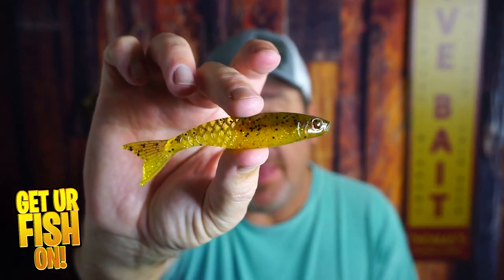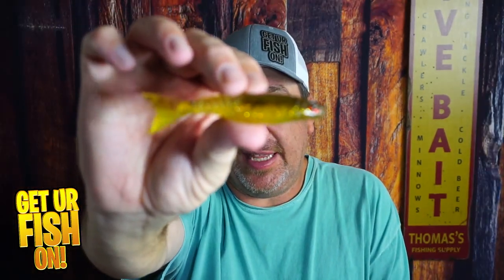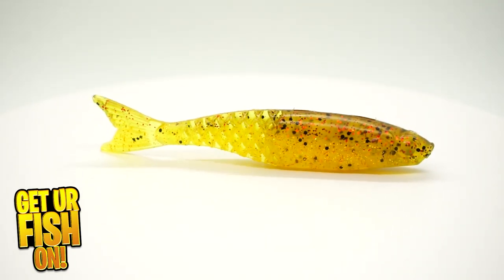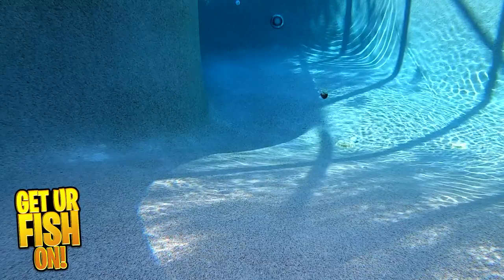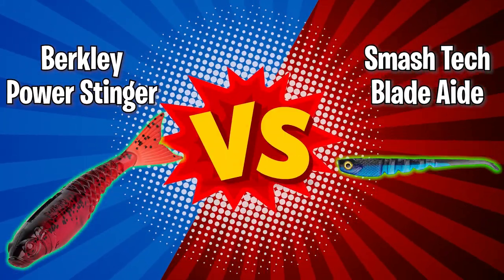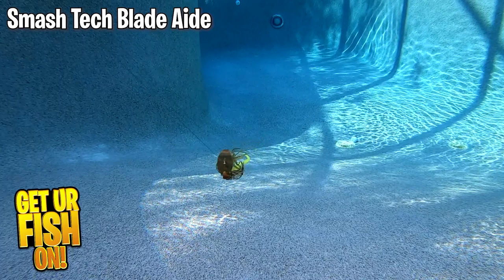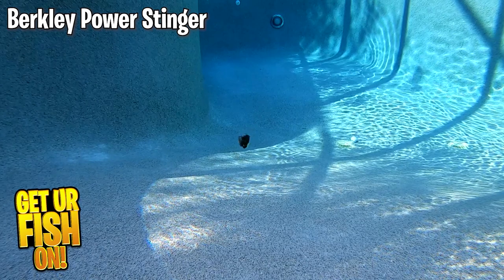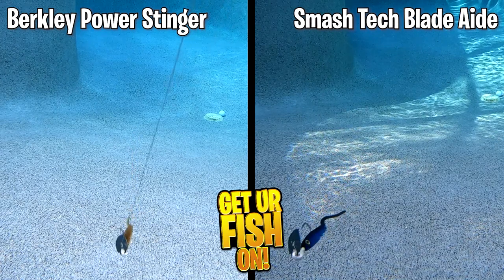Berkley Power Stinger the BEST Trailer Swim Bait? 1v1 VERSUS Blade Aide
There's a new trailer swim bait on the market and it's called the Berkley Power Stinger. Is it the best trailer swim bait? Let's find out in this 1v1 blade aide shootout!

In this video, we're going to test the Berkley Power Stinger against some of the best chatterbait trailers on the market. We'll see which one is the best for fishing in tight spaces and in water with a lot of cover. The Berkley Power Stinger or the Slobberknocker vibrating jig? You decide!

Is the new Berkley Power Stinger the BEST vibrating chatterbait swim bait on the market? Does the new Power Stinger have good action for bass fishing anglers who love chatterbait fishing? Lets put the Berkley Power Stinger up against the Smash Tech Blade Aide in a 1v1 competition to see which chatterbait vibrating jig bass fishing trailer is NUMBER ONE!  The Berkley Power Stinger is enhanced with scent while the Smash Tech Blade is custom hand poured and one of the best vibrating jig bass fishing trailer bait on the market in my opinion.  This video offers SUPER SLOW MOTION of the baits in the water, trailers on naked non-skirted slobberknockers and the Zman Jack Hammer as the main baits to check out and watch the footage and action.